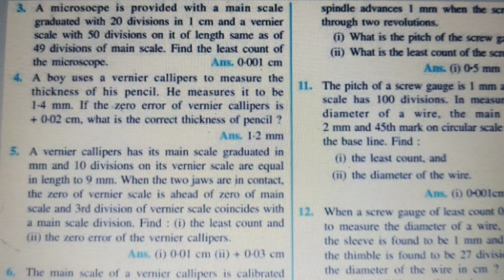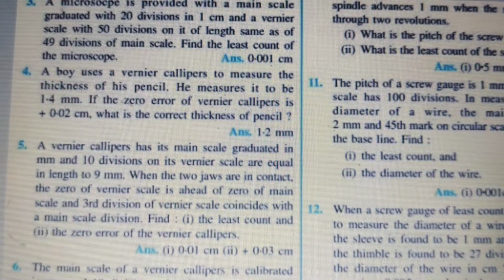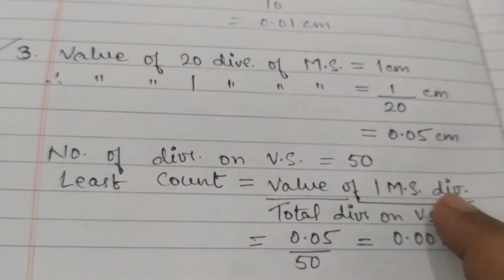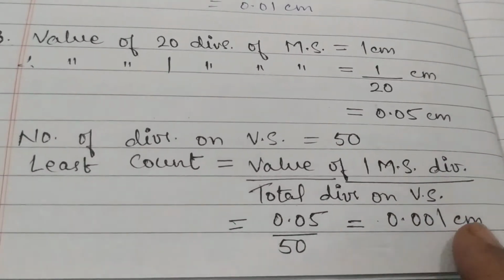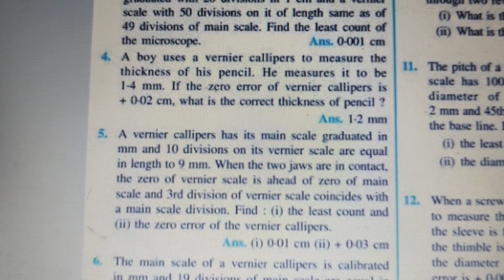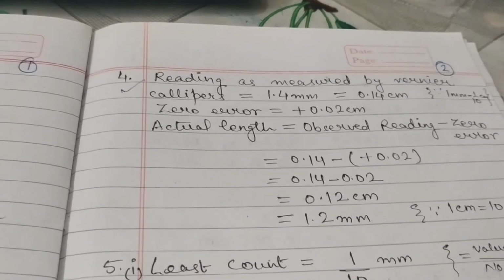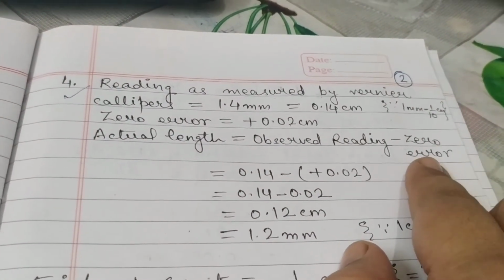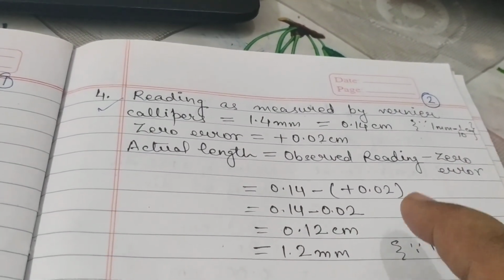ICSE PHYSICS CLASS 9 Chapter 1: Discussion of numericals on vernier callipers